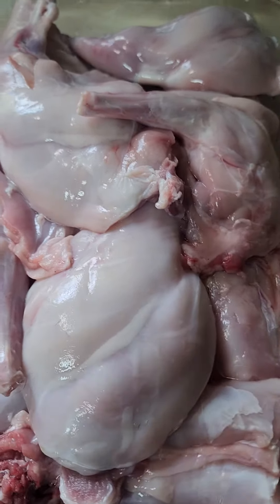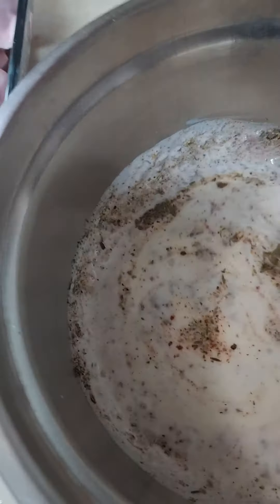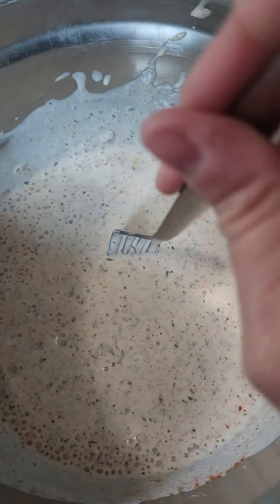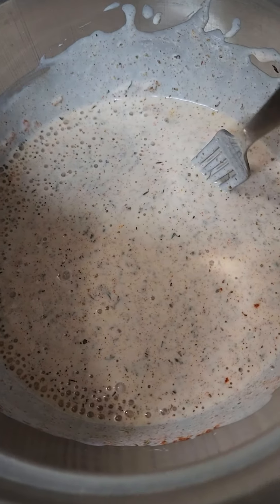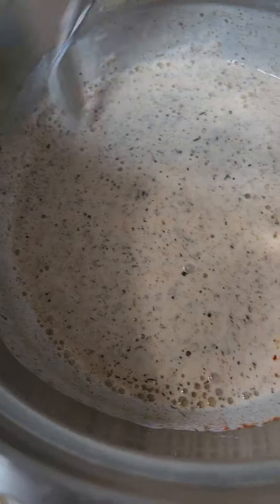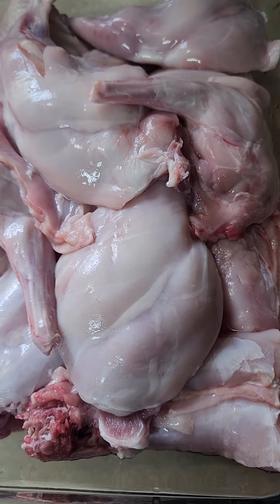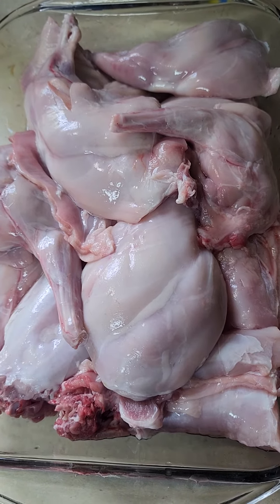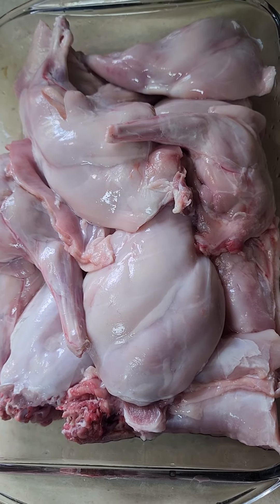Rabbit for dinner